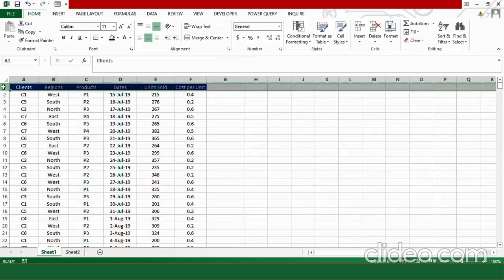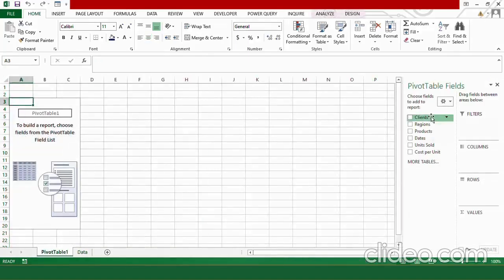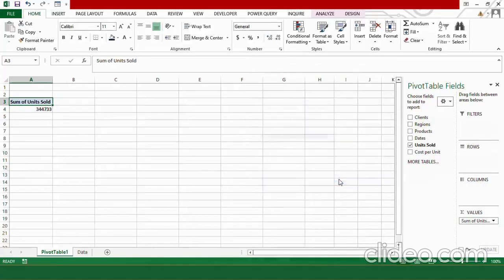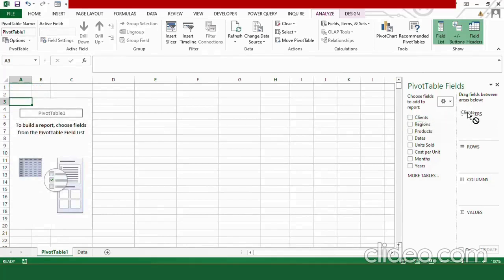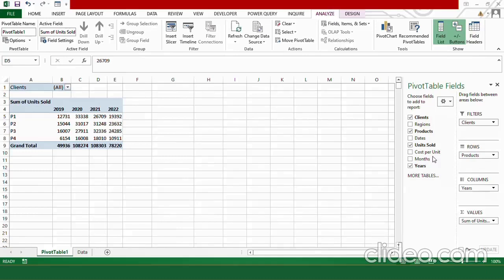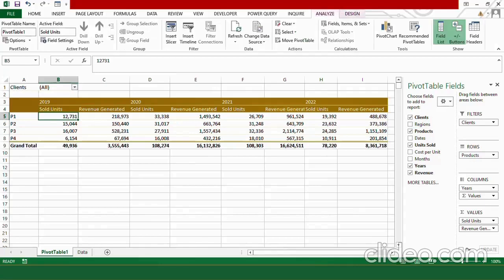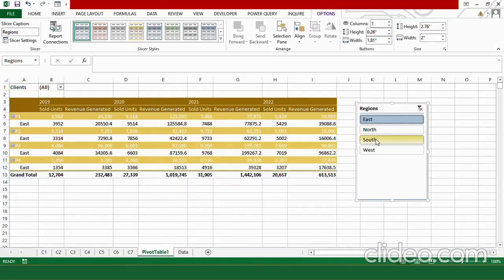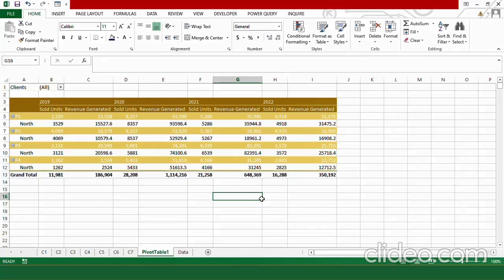L1: Learn Excel Pivot Table in just 21 minutes | excel tutoring | pivottable excel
Is It Easy To Learn Pivot Tables

The answer is in the video. This video is a part of 14-day training course. This video includes an introduction to pivot tables and some simple data analysis examples using pivot tables.

This video covers the following:
how do you create a pivot table for beginners
excel advanced
excel tutoring
ms excel pivot table
pivot table
pivot table excel
pivot tables beginners guide
pivottable in excel 2013
excel tutoring beginner to advanced
pivot tables in excel
pivot table for dummies
excel tutoring
pivot table excel
pivot table
power pivot excel
add column in excel
advance excel course
combine data from multiple sheets into one sheet
combine two columns in excel
create a pivot table in excel
excel pivot
excel pivot table tutorial
excel tutor
excel tutoring beginner
how to make column in excel
ms excel advanced course
pivot
pivot table in excel
pivot table multiple sheets
pivot table tutorial
pivot tables
pivot tables for beginners
power excel
power pivot
power pivot table in excel
powerpivot
table in excel
tables
pivot table training
dates in pivot table
excel pivot tables
excel tutoring
excel tutoring for beginners
excel tutorial for beginners
excel tutorial
advanced excel tutoring
excel
pivot tables excel
how to pivot tables in excel
creating pivot tables in excel
how to use pivot tables in excel for data analysis
excel expert
what are pivot tables in excel
excel tutorial pivot tables
how to use excel pivot tables
excel tutoring
excel tutoring full course
excel training